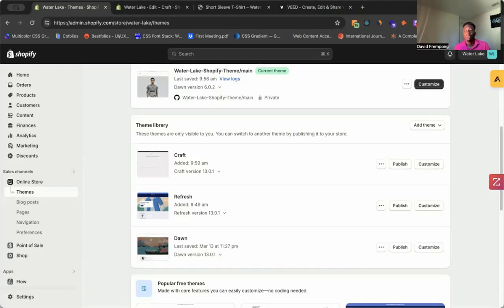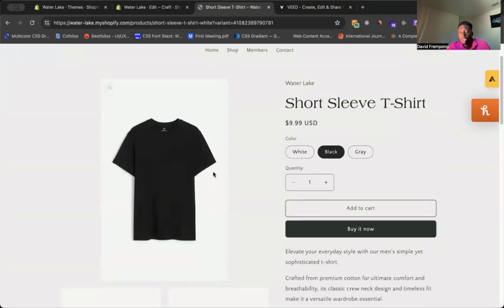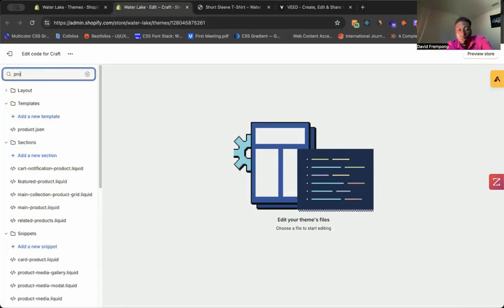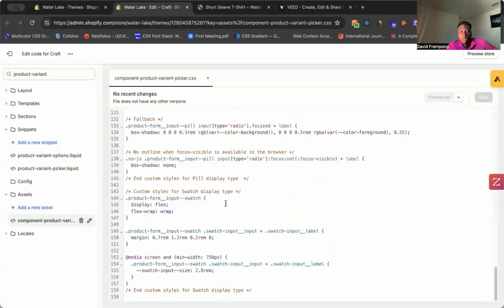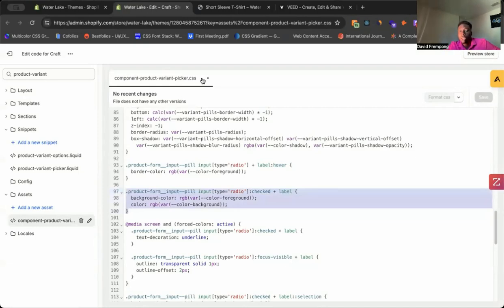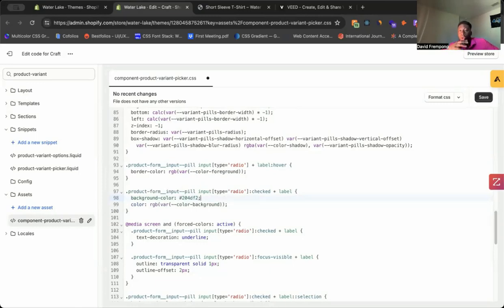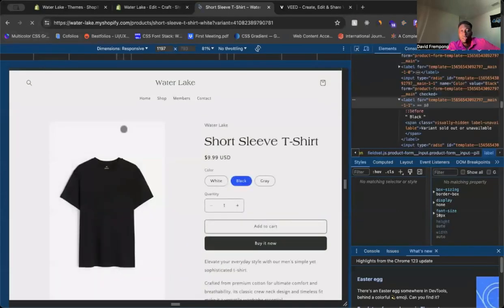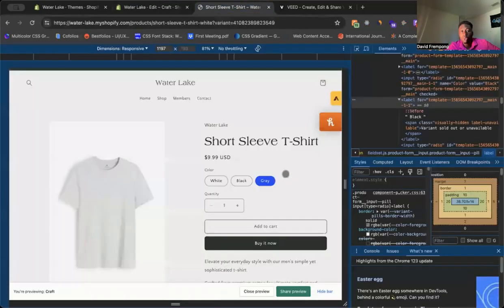How to Show Active Variant Options | Shopify Tutorial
Curious about our monthly Shopify website and marketing support plan?

In this video, we cover a quick tutorial on how you can show active variant options on your Shopify website.